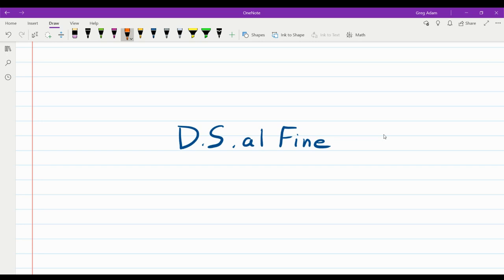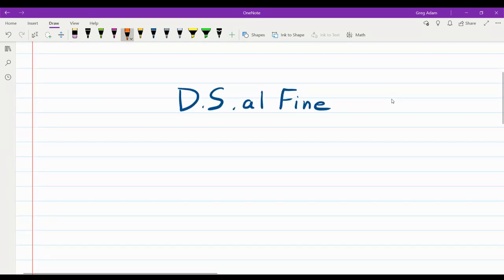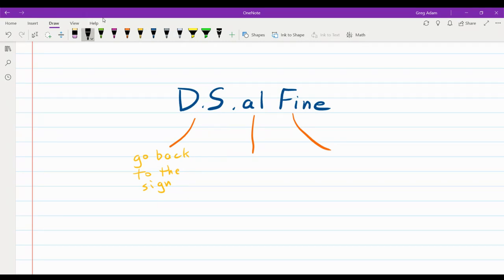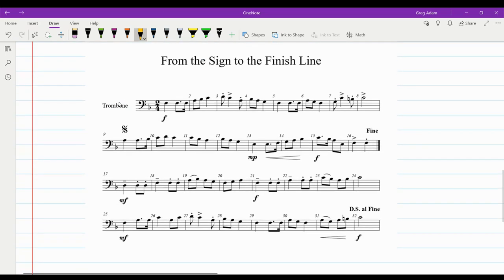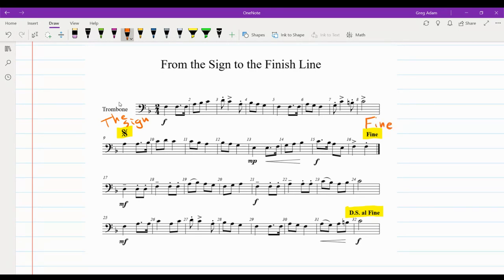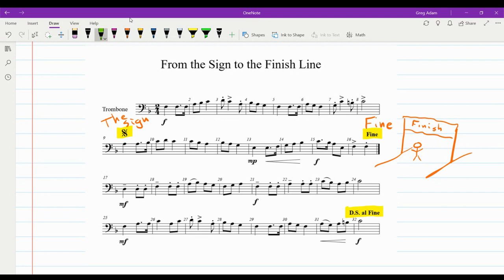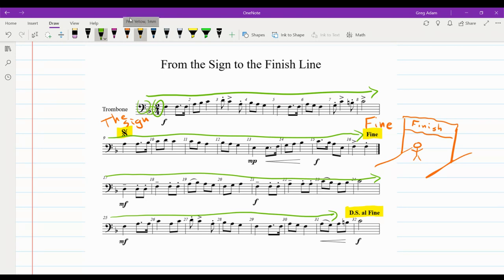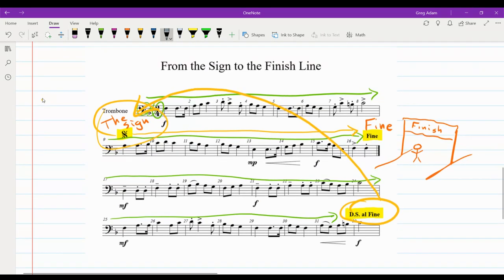D.S. al Fine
This musical term tells you to repeat a section of music, but where do you repeat?  Learn what D.S. al Fine means and what to do when you see it in your music.